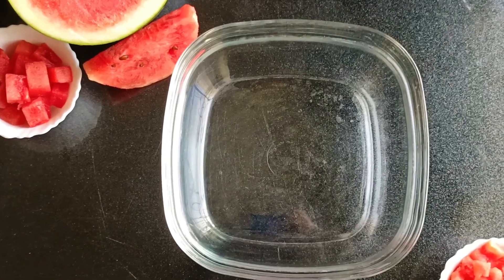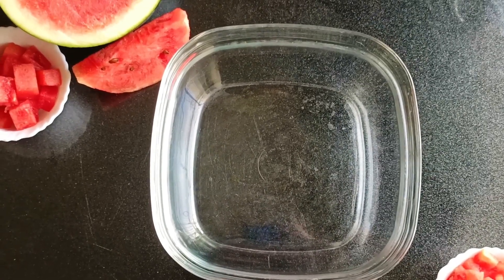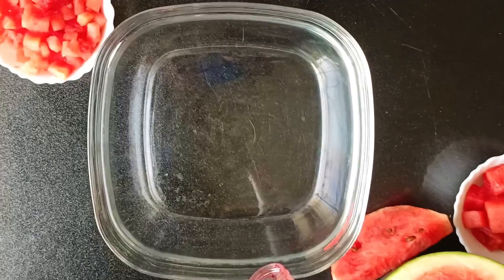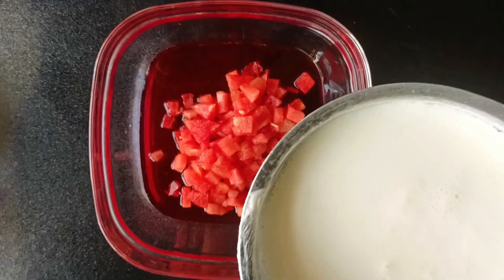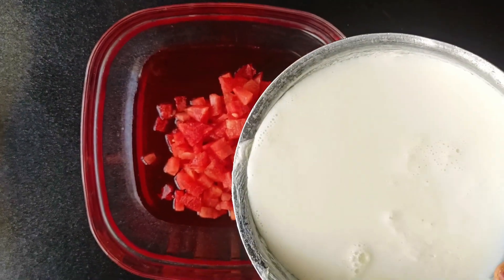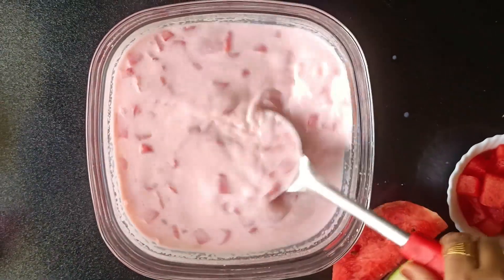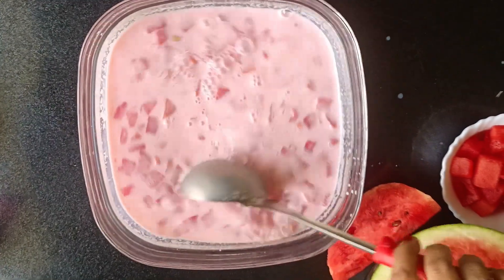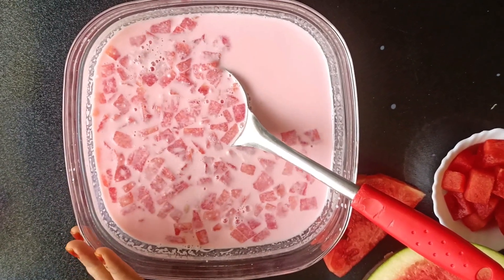26th Roza❤️ Summer Special water Melon Slurry • Mohabat ka sharbat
Summer Special water Melon Slurry • Mohabat ka sharbat